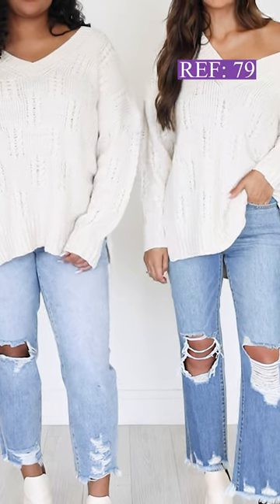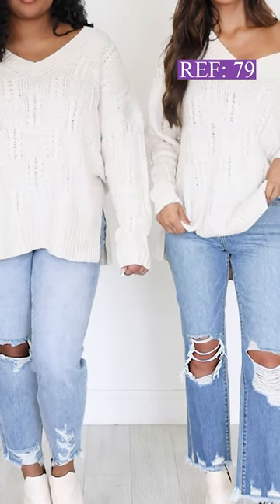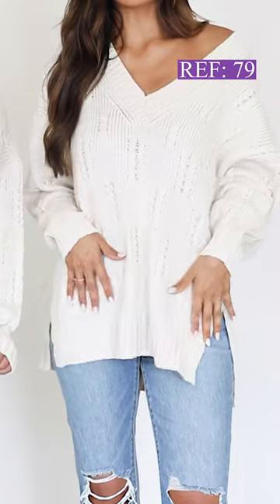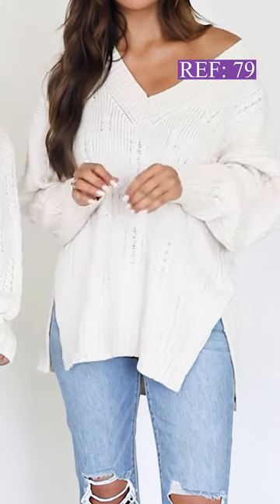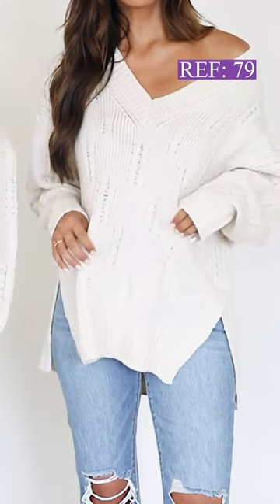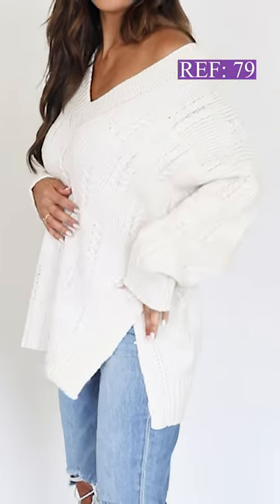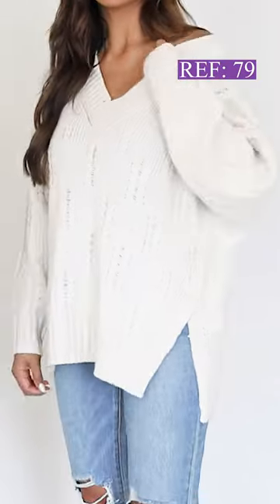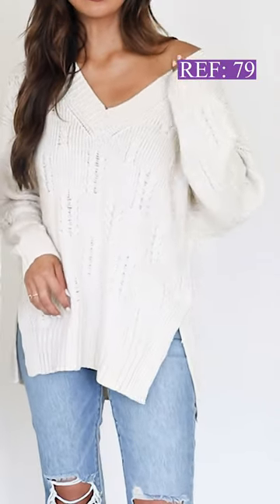CREAM TEXTURED V-NECK SWEATER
Hello! Are you looking for a new sweater? If that’s the case, I’ve got just the thing for you. I’d like to introduce the True to You Cream Textured Sweater to you!

This sweater is not only comfy and snug but it is also composed of high-quality fabrics that will last for seasons. The cream color is flexible and classic, making it an excellent choice for any wardrobe. The textured design lends a touch of flare and individuality to this one-of-a-kind sweater.

Whether you’re dressed up or down, this sweater is an excellent pick. It may be worn casually with jeans and sneakers or dressed up with a skirt and shoes for a night out on the town. The options are limitless!

ElpaTrend believes that everyone deserves to look and feel their best, and this sweater is just one of many goods we offer to help you do so. So, why delay? You will not be let down!

Stay stylish and cozy in the cream-textured V-neck sweater! REF79